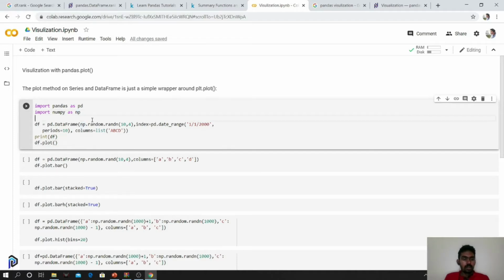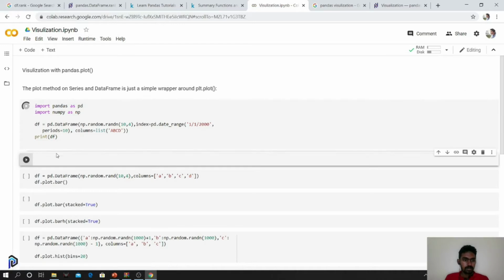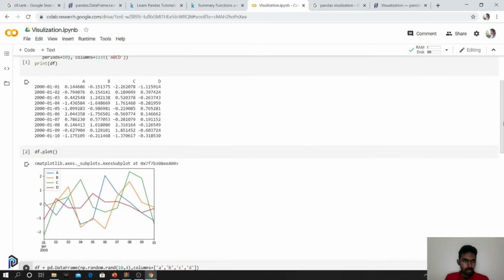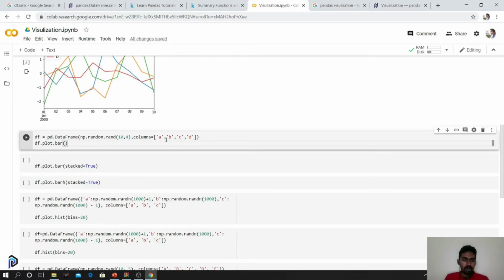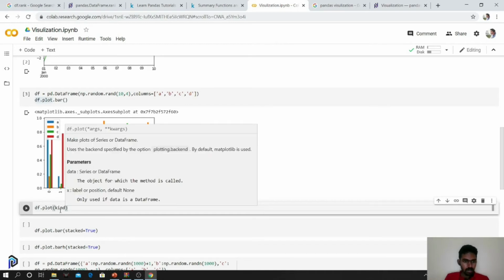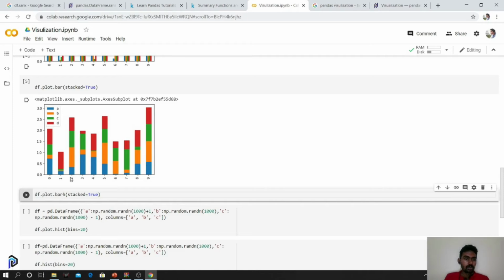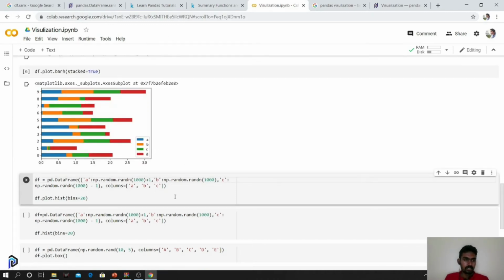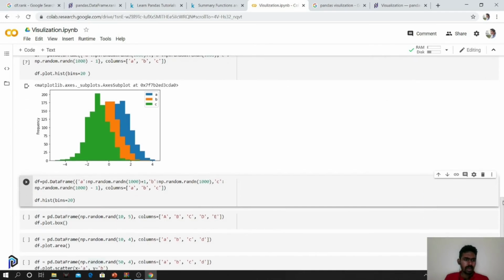Visualization in Pandas | Part-10 Pandas for Data Analysis | Practical Machine Learning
Visualization helps us to understand the dataset better. Pandas provides great set of visualizations that can be applied  directly on the dataframe, in this video we take a look into those features.